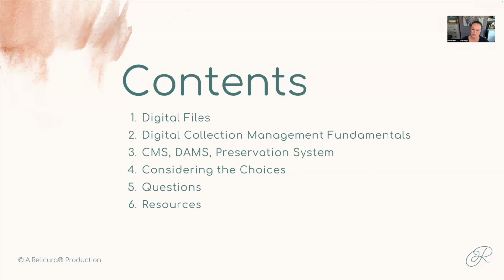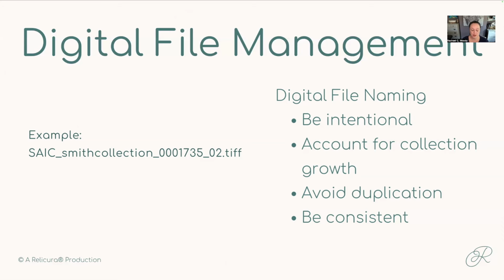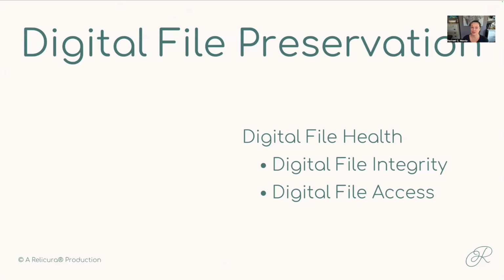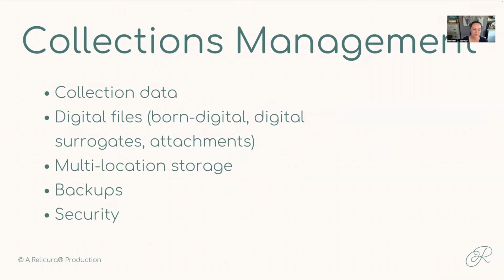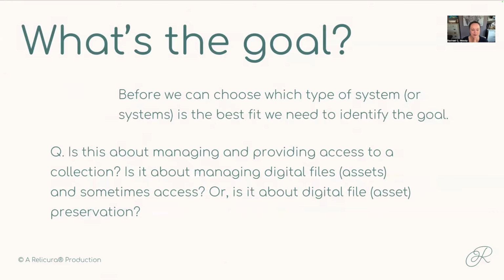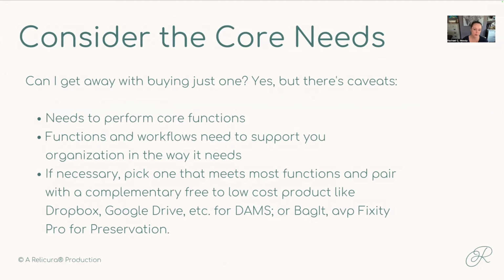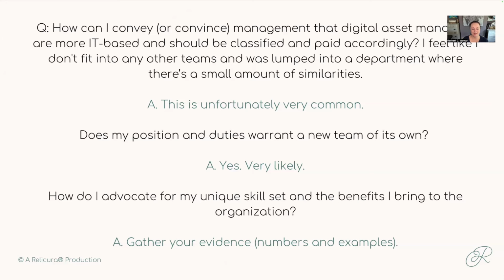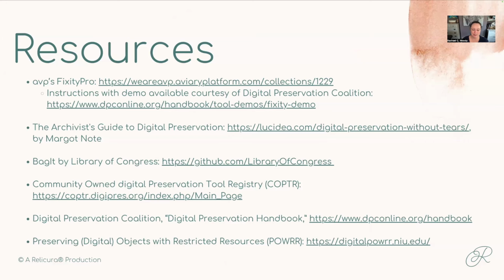Digital Collections Management Fundamentals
Digital collections management – where to begin? We all have digital files and while tools are getting better, our number of files (and our storage size) is only getting larger! Do we need a system to manage our files? And where does preservation come in? This webinar will walk through the differences of a preservation system, a Digital Asset Management System (DAMS), and a Collections Management System (CMS); and what to consider when choosing one or more systems. In addition to a systems overview, the webinar will also introduce digital collections management fundamentals such as file naming conventions and file hierarchy.